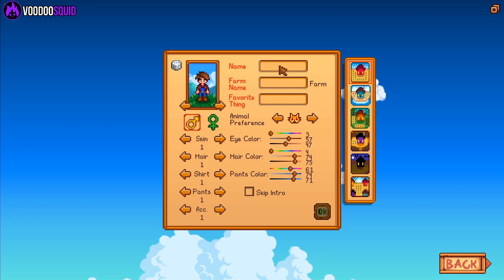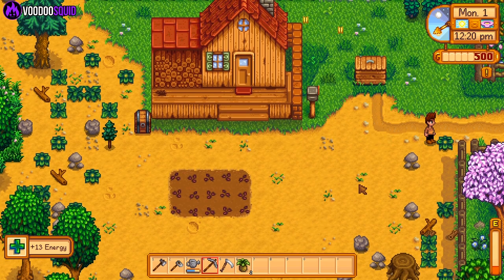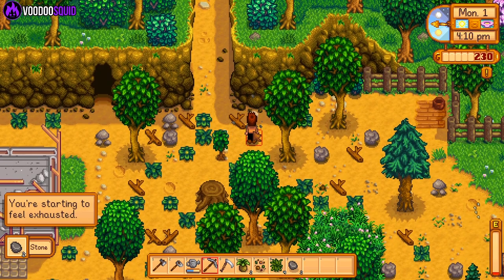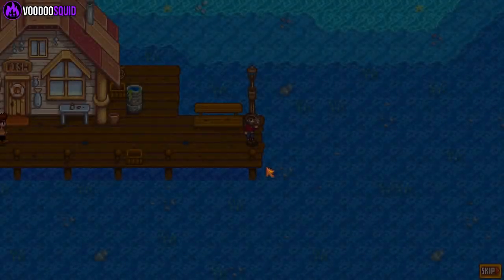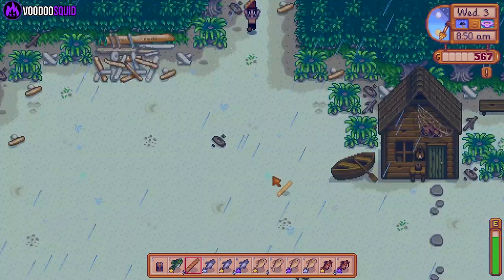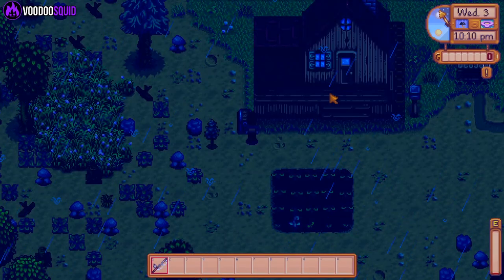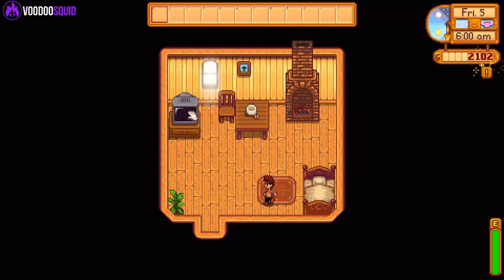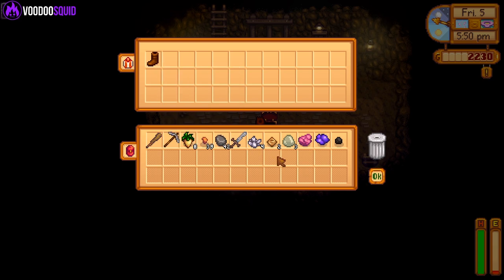Stardew Valley - Beginners Guide 2020 (Day 1-5)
Stepping outside the norm a bit to begin my Stardew Valley series. I have fallen in love with this game the past year and wanted to bring you MY day 1-5 I like when starting a new farm.

Get a Discounted Copy of Stardew Valley HERE:
Nintendo Switch

This is a no mod, vanilla version 1.4 starting beginner guide for you all while we wait for Fallout 76 Wastelanders update.

LET'S GO!

Instagram.com/voodoosquid